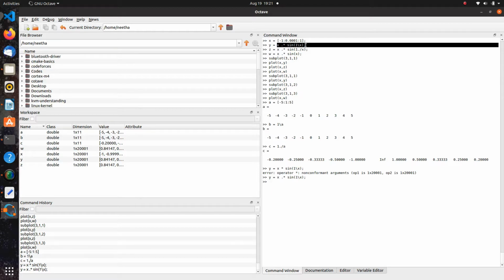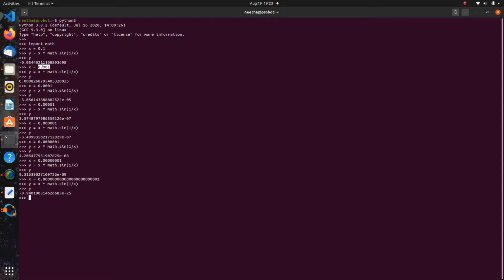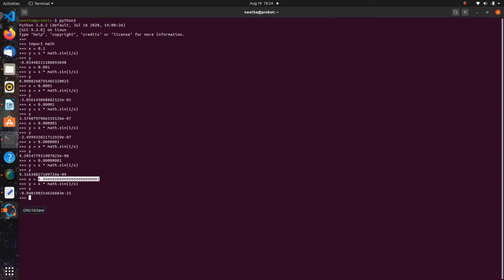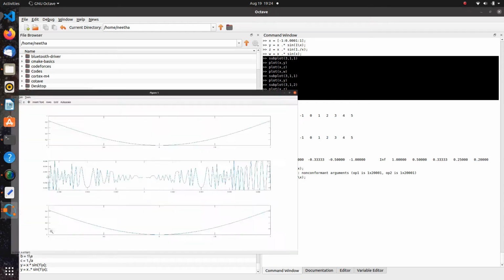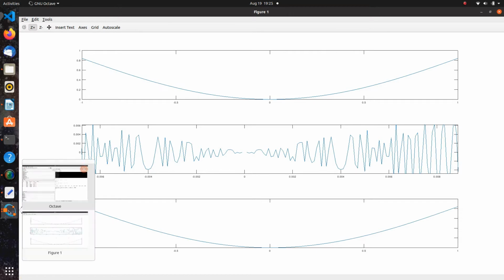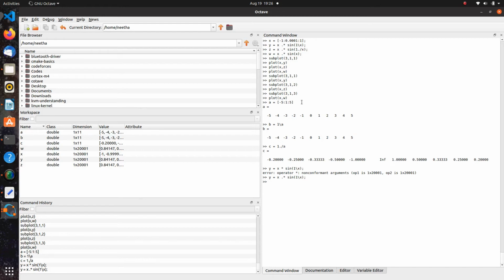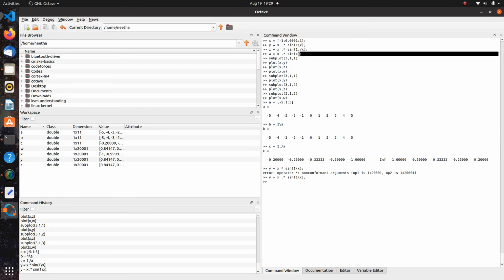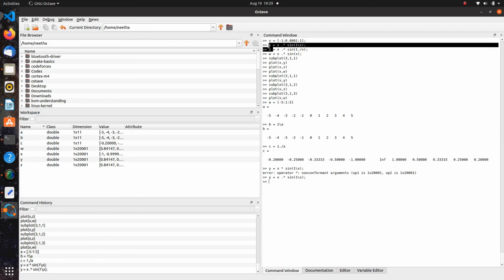MATLAB/OCTAVE Plot, mistakes to avoid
The video discusses the mistake  to avoid while plotting graphs in MATLAB/OCTAVE